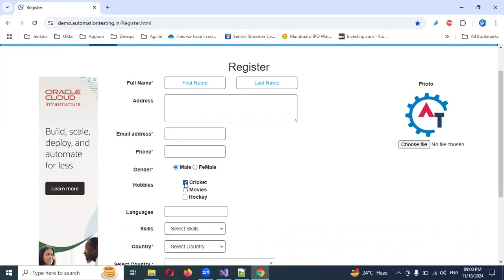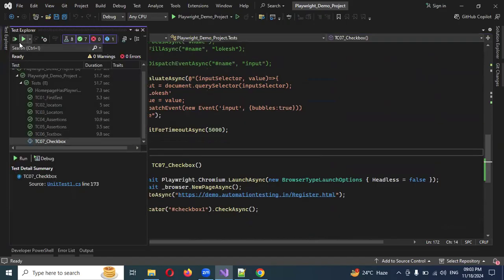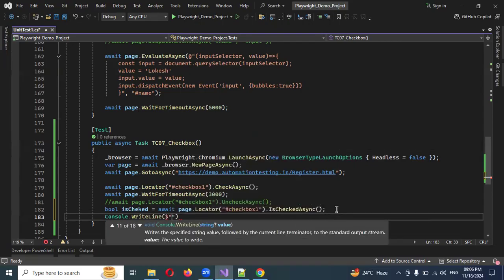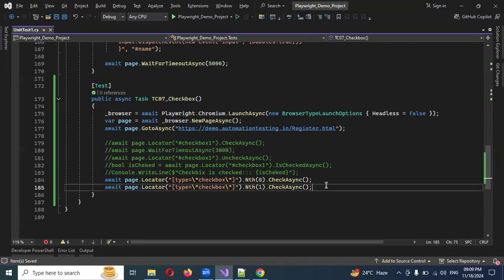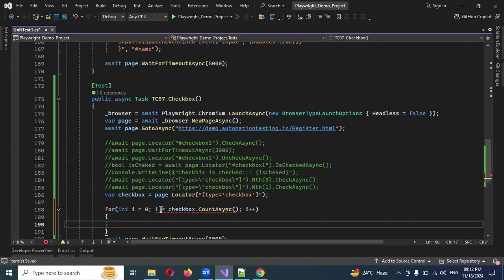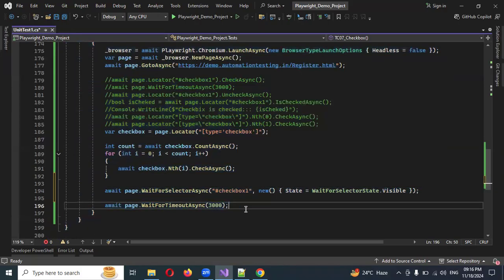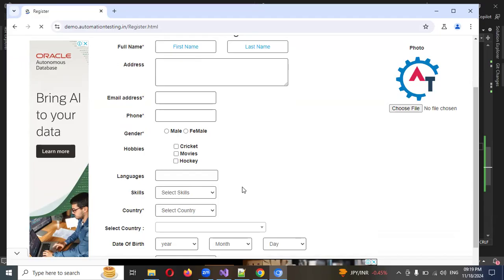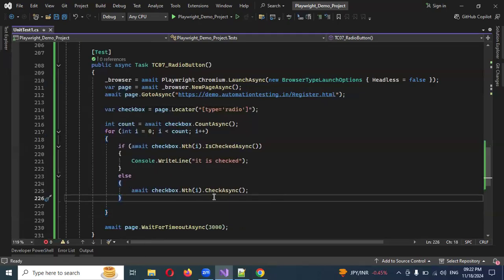[2024] Part 9 How to Handle Checkbox and readio button using Playwright C#